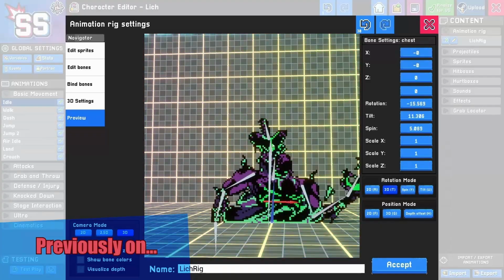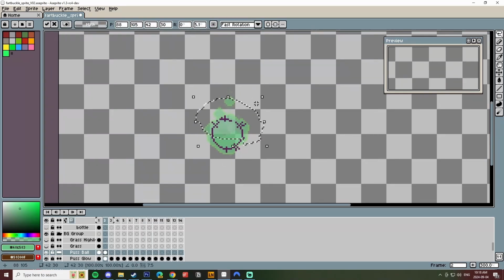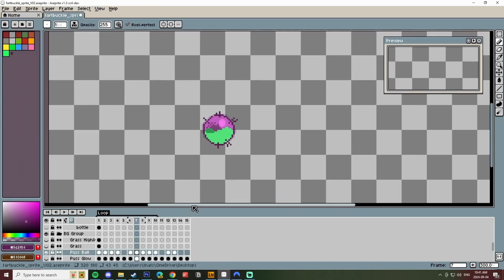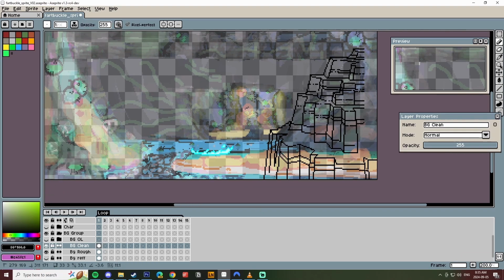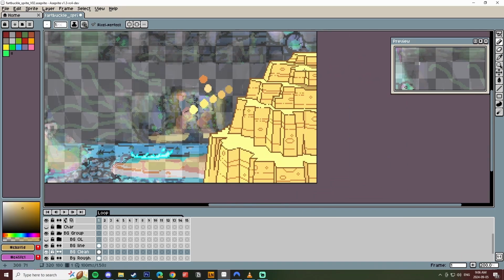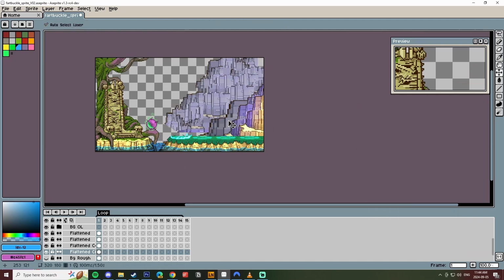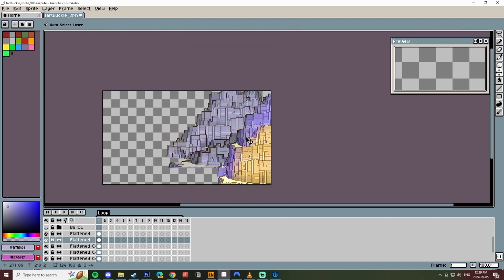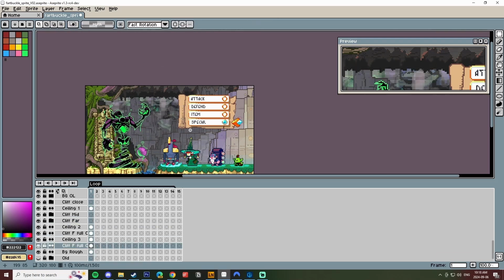Production Vlog - 002: Balls; and other fun activities with pixels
Continuing with the production vlogs. This on is jiggly puss balls and background/ landscape art in Aseprite.

Doing these production vlogs to keep me accountable and working on things.  That makes you guys my boss... don't take that to literal, I bruise like a peach. The plan is to release these weekly though that may change as I want to spend more time on the music video and the prod. vlogs are taking more time than I considered. This is the first scene of a music video for Lithonia/ Fartbuckle trend. The trend will probably be long over by the time I finish this but I don't mind, just nice to be working on something I enjoy.

I'll be releasing the music video at the end of this month (Sept) in whatever state is in by then. At that point I'll hold you guys ransom for likes and shares to continue ;)